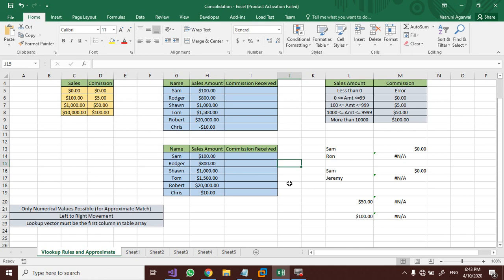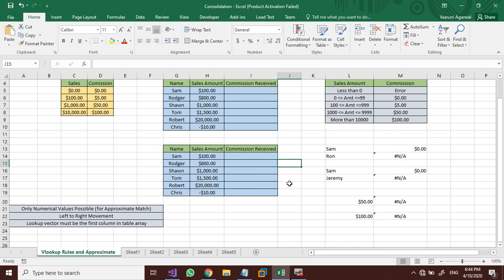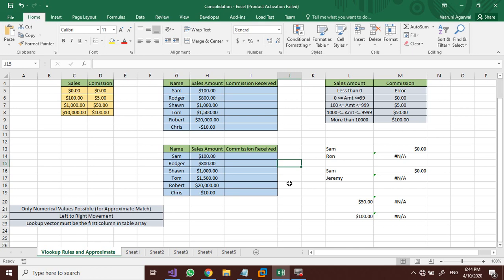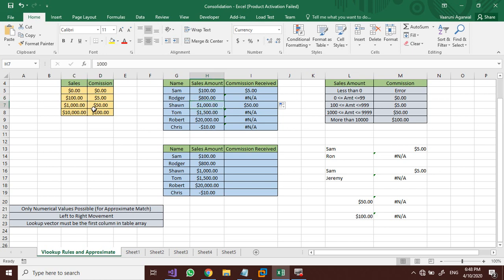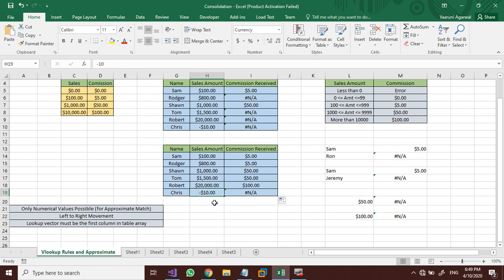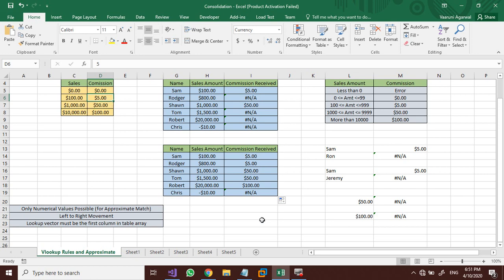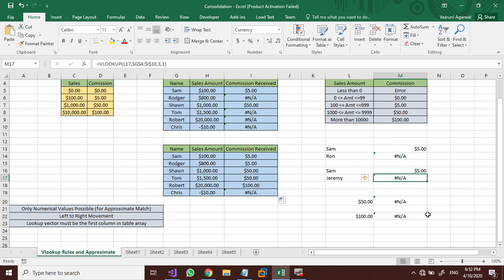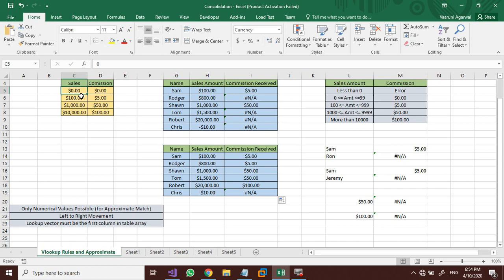Microsoft Excel Tutorial - Approximate Match and VLOOKUP rules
In this MS Excel tutorials video we are going to see the creation and usage of a VLOOKUP function in MS Excel. As the name suggests, VLOOKUP function is used to look up or search for a value in a table. V here stands for vertical, implying that the function searches for values in a Vertical Table.
In this  video, we are going to see the two variants of VLOOKUP, these are:
Approximate Match, and
Exact Match